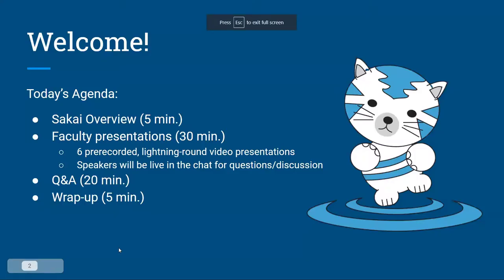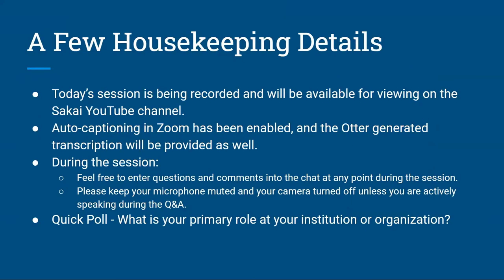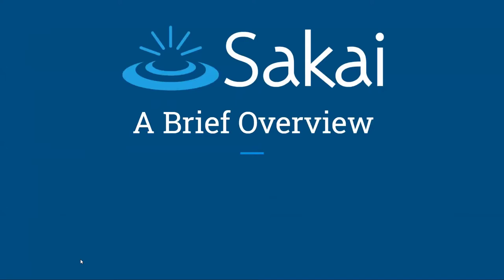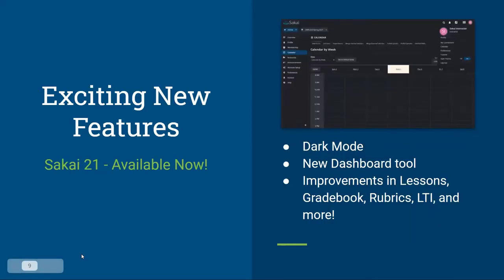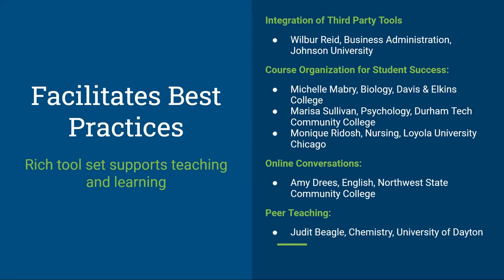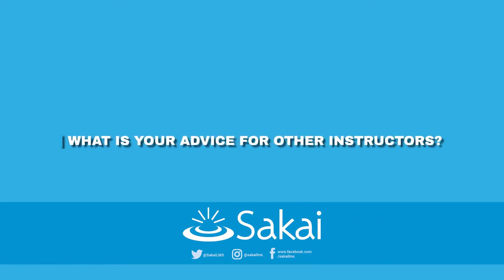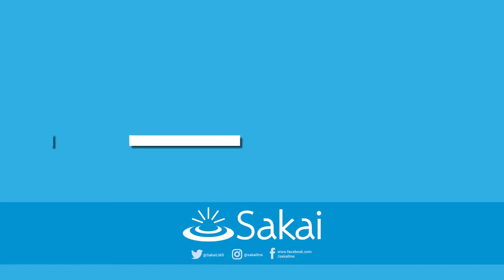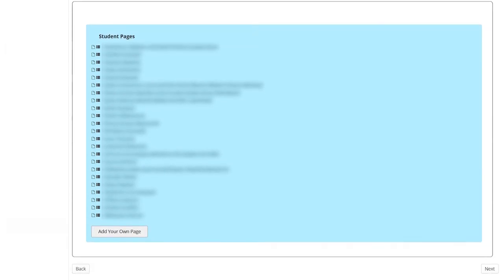2021 Sakai Faculty Showcase